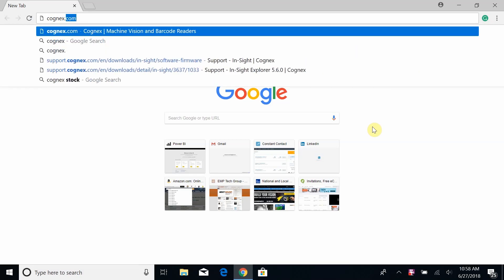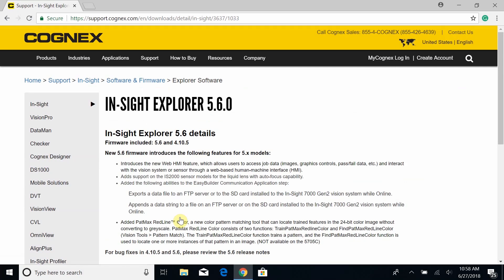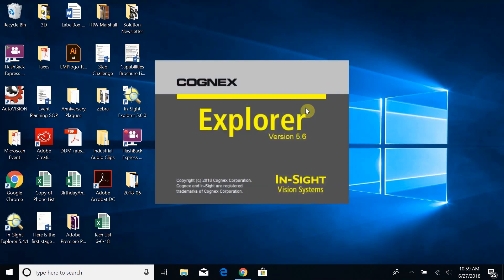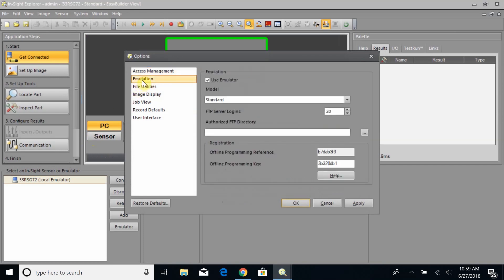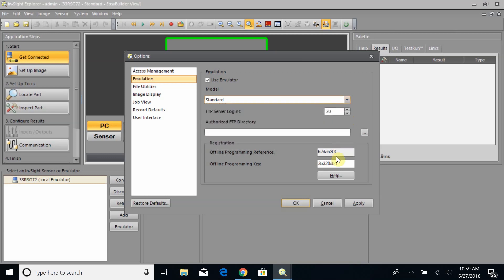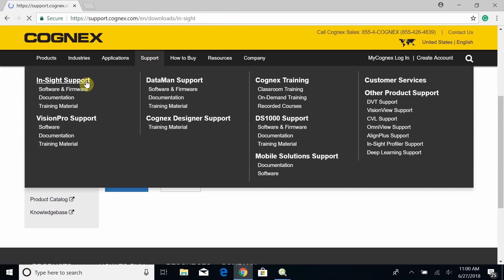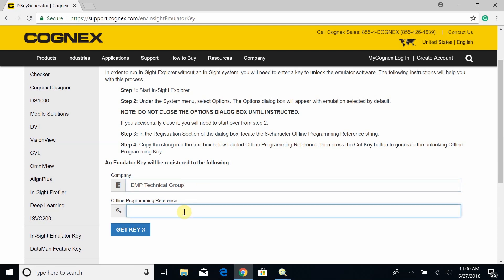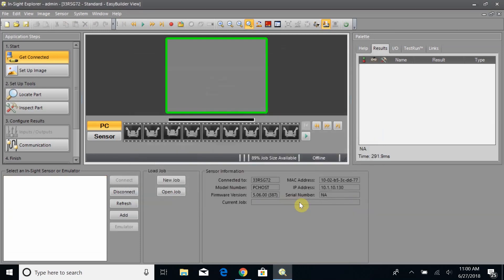Download and Setup Cognex In-Sight Emulator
Learn how to download the latest Cognex In-Sight software and unlock the emulator key.